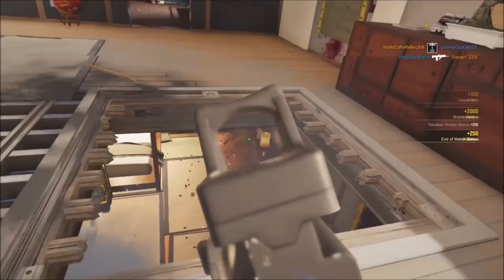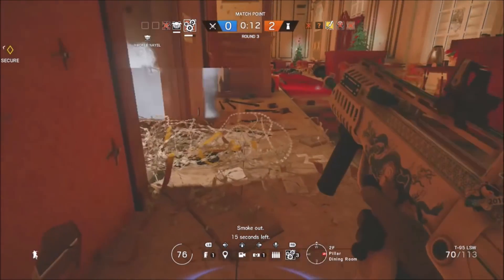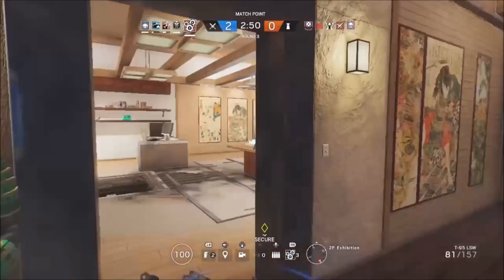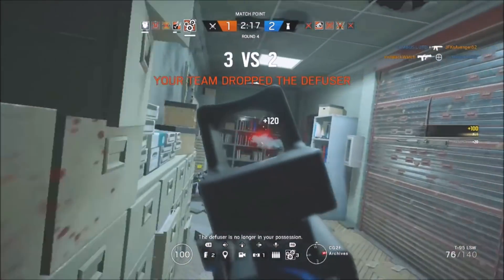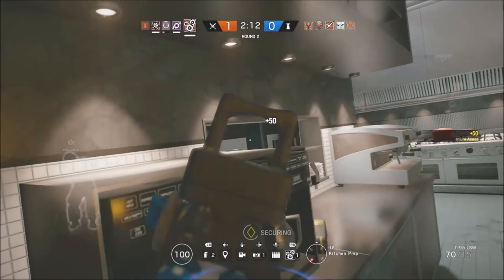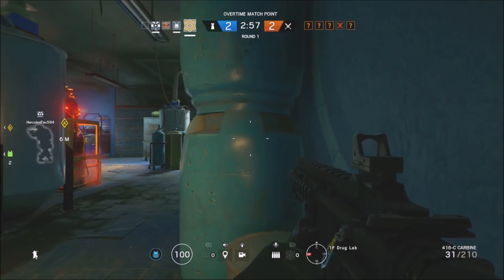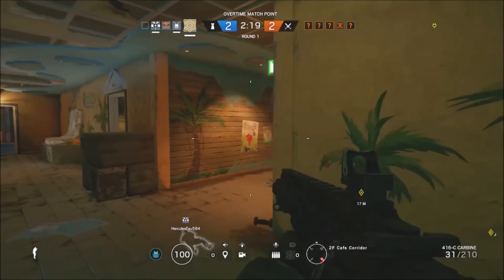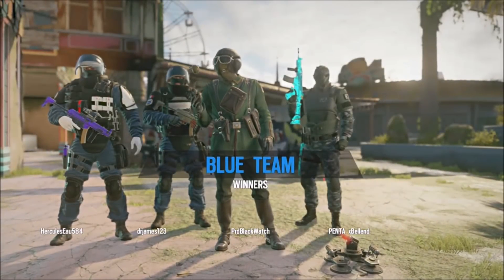How to play Ying (Rainbow Six Siege Guide)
After a break that was inspired by seething frustration with Upload Studio as my primary editing software causing me to re-make this video 4 times before it finally uploaded with numerous sound bugs, I'm back! Finka is up next alongside a little thing about the slippery defenders that you'll find flanking and trying to hit you from 400 yards with a pistol and a phone pointed at their TV screen.